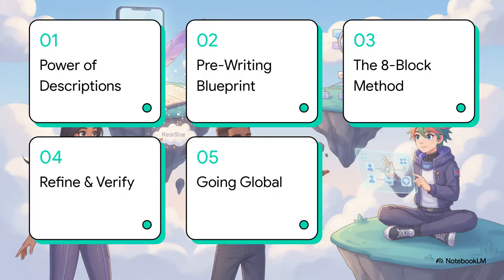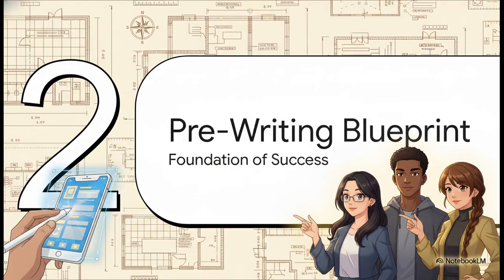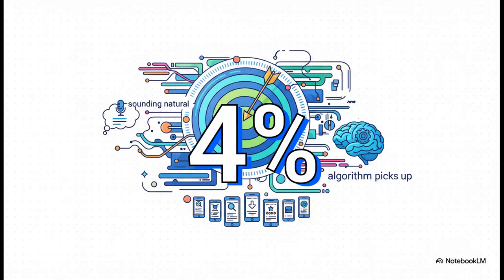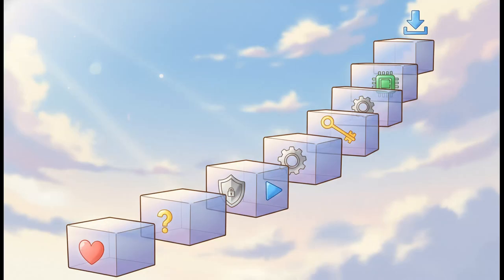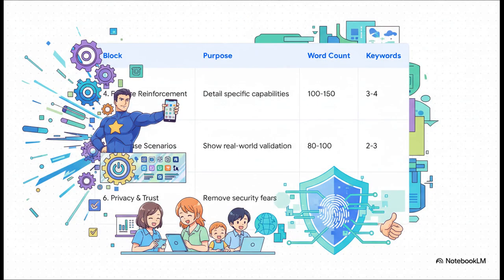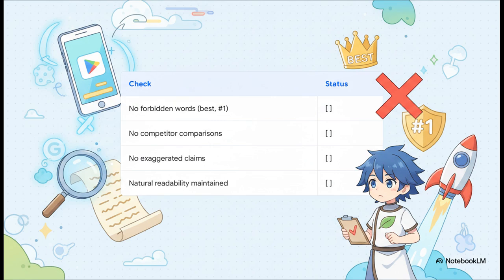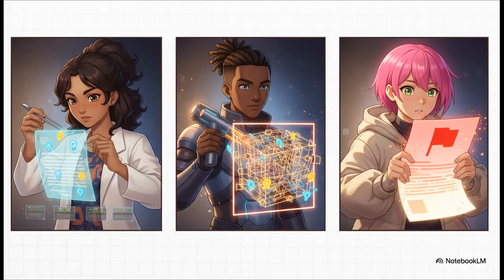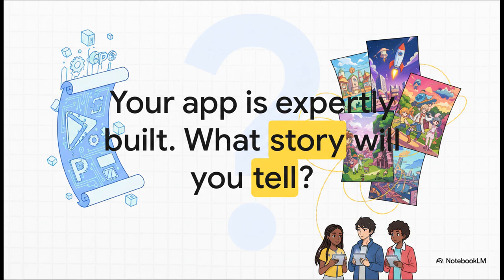ASO Masterclass 🚀 8 Steps to Write a High-Converting Google Play Description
Want to increase your app installs and ranking on Google Play? Then mastering App Store Optimization (ASO) is essential.

In this video, I explain a complete ASO framework for writing high-converting Google Play long descriptions using a powerful 8-step content architecture used by professional ASO marketers.

You will learn:

✔ How to structure a Google Play long description for ASO
✔ The keyword density formula used in Play Store optimization
✔ The 8-block framework for high-converting app descriptions
✔ How to improve Google Play search ranking
✔ ASO strategies to increase app downloads and conversion rate

This ASO guide is perfect for:

• App developers
• ASO marketers
• Mobile app startups
• Digital marketers
• Google Play publishers

If you want to rank your app higher on Google Play and increase downloads, this ASO strategy will help you create SEO-optimized descriptions that convert users into installs.